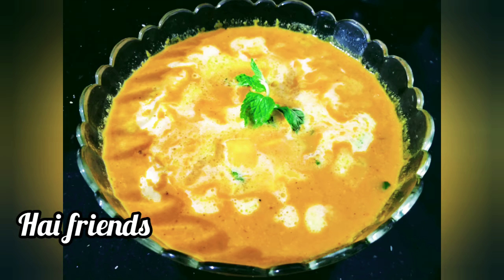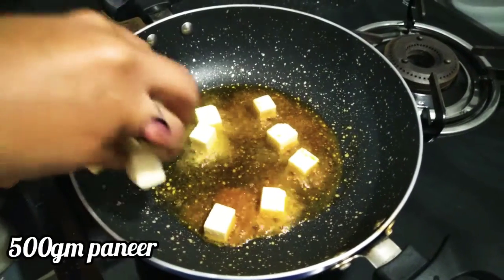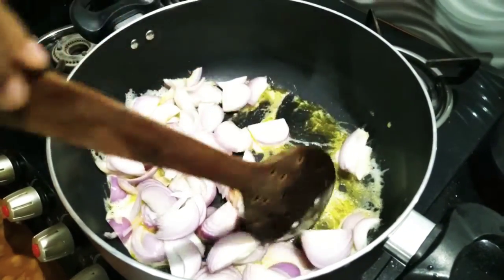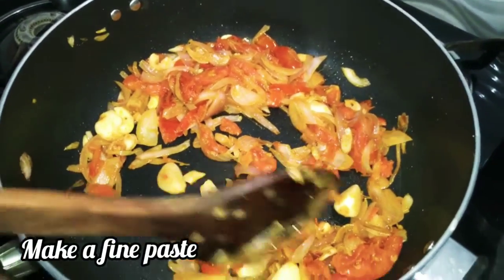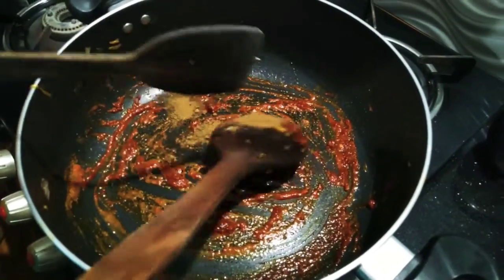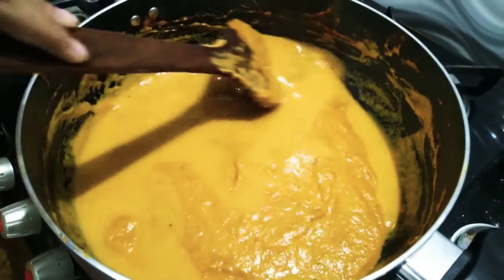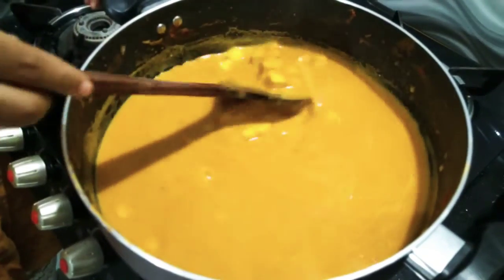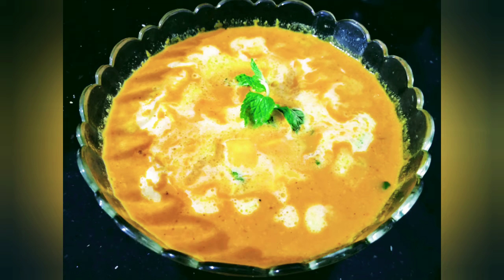Paneer Butter Masala / Seasoning Spices / പനീർ ബട്ടർ മസാല ഉണ്ടാക്കാം എളുപ്പത്തിൽ